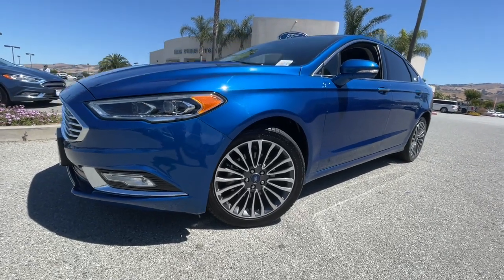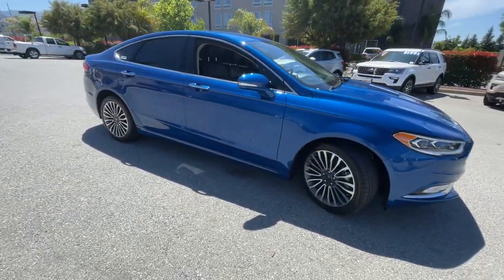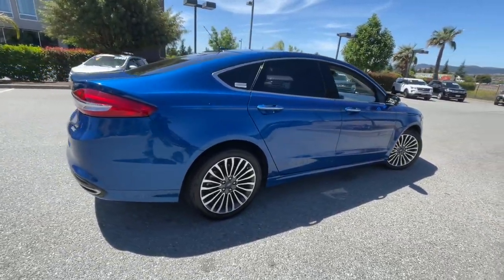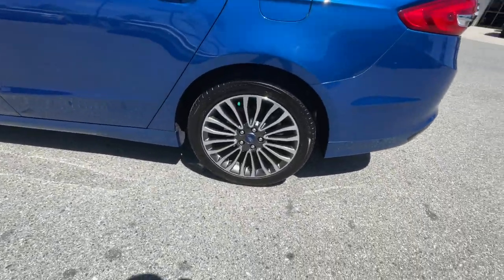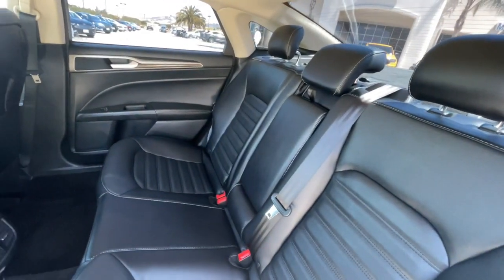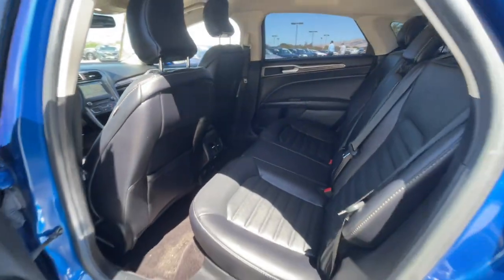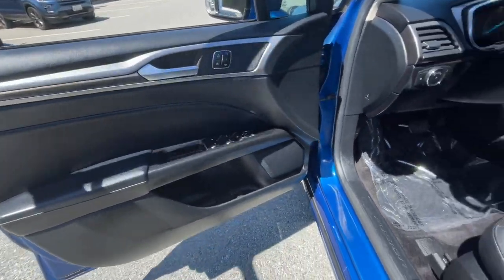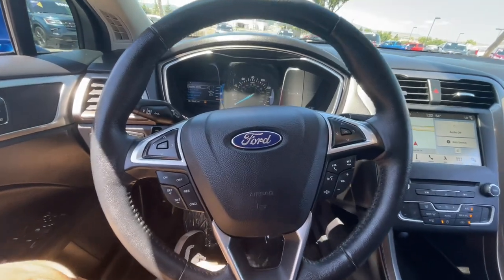2017 Ford Fusion San Jose, Morgan Hill, Gilroy, Sunnyvale, Fremont, CA 404111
2017 Ford Fusion

2017 Ford Fusion SE Lightning Blue CARFAX One-Owner. Clean CARFAX. Certified. 2017 Ford Fusion SE in Lightning Blue with Ebony Leather, Ford Certified, Carfax One Owner, Navigation/GPS, Clean Carfax No Accidents, Local Trade, Locally Serviced, Technology Package, Power Package, Wheels: 18 Machine-Faced Alum. w/Painted Pockets.brbr21/31 City/Highway MPGbrbrFord Gold Certified Details:brbr  * and 22,000 FordPass Rewards Points to use toward first two maintenance visitsbr  * Limited Warranty: 12 Month/12,000 Mile (whichever comes first) after new car warranty expires or from certified purchase datebr  * Vehicle Historybr  * Powertrain Limited Warranty: 84 Month/100,000 Mile (whichever comes first) from original in-service datebr  * 172 Point Inspectionbr  * Warranty Deductible: $100br  * Roadside Assistancebr  * Transferable WarrantybrbrAwards:br  * 2017 IIHS Top Safety Pick, Top Safety Pick+   * 2017 KBB.com 10 Best Sedans Under $25,000   * 2017 KBB.com 10 Most Awarded Brands   * 2017 KBB.com Brand Image AwardsbrWe put our best price online and on the car so you don't waste time and energy trying to figure out what you'll actually pay. We sell high quality pre-owned vehicles at extremely low prices with out any games, gimmicks, or high-pressure tactics. We do business the way business should be done.